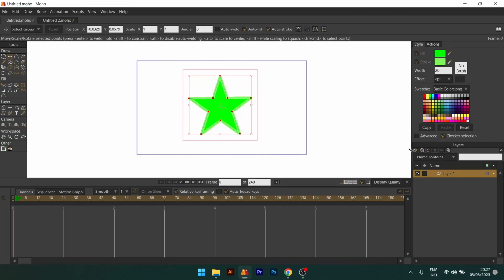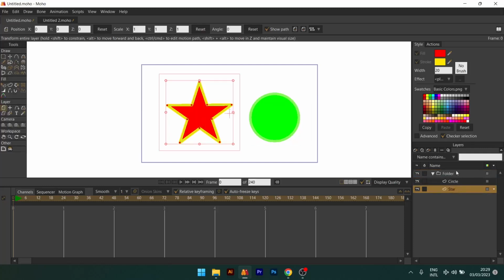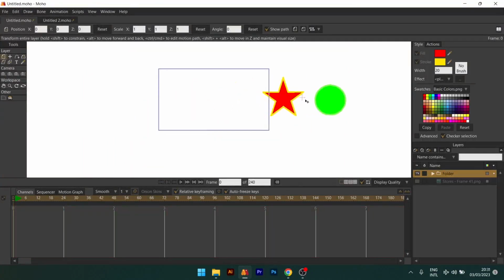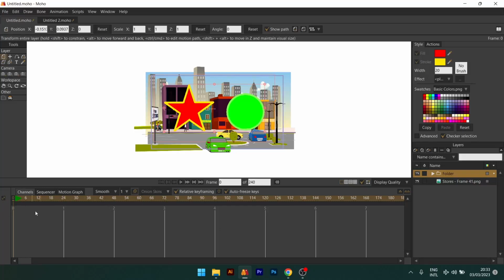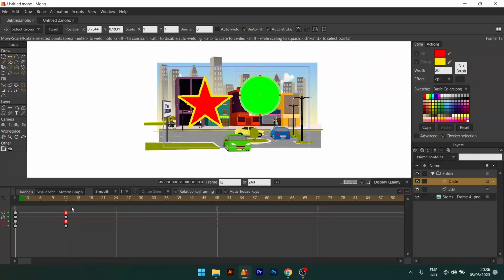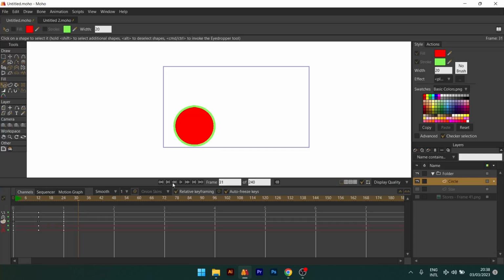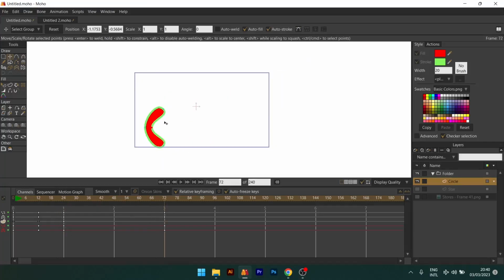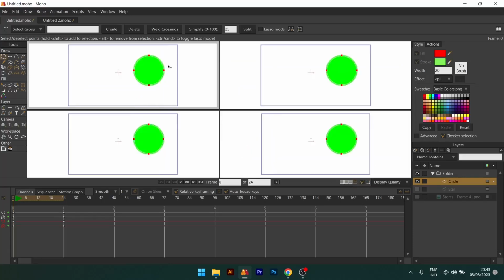Introduction to Moho Animation Software 2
In this video, I will delve deep into the Moho 2D animation software.

In the previous video we were introduced to the application interface

In the next video, we will look at how to animate pictures in Moho.